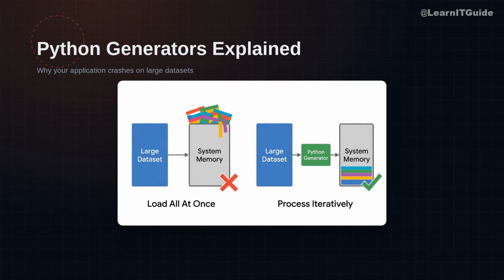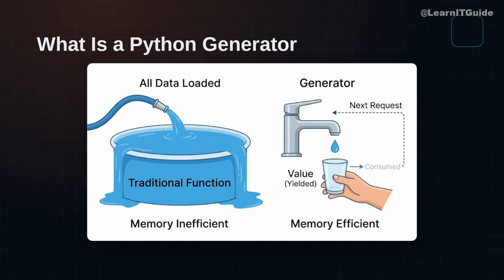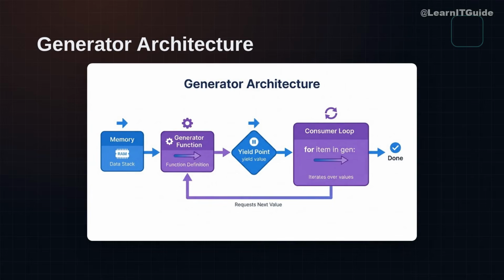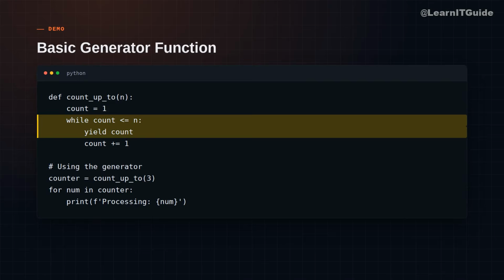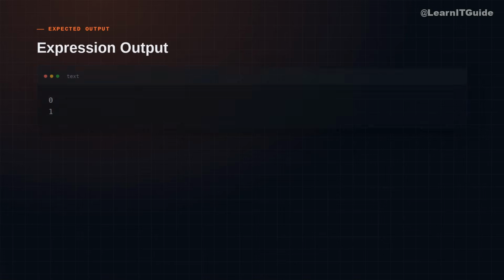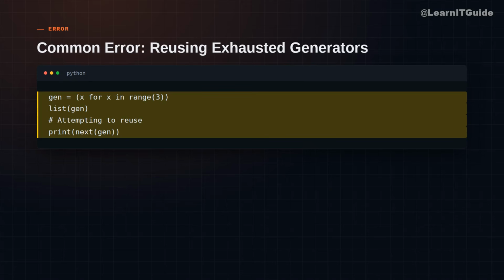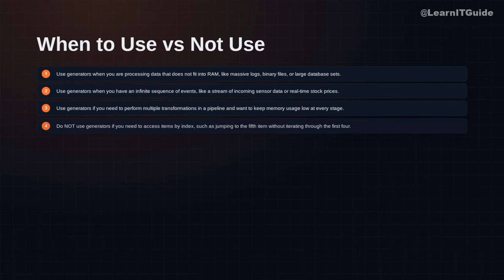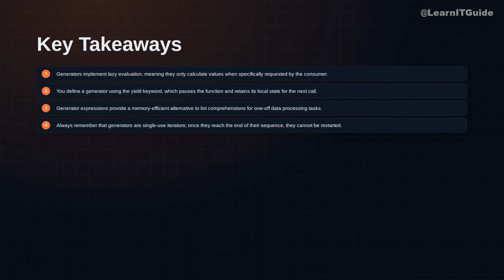Python Generators Explained | Write Memory Efficient Code in 2026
Stop loading massive datasets into RAM. Learn how Python generators use lazy evaluation to process infinite streams and large files with minimal memory footprint. We cover yield expressions, generator expressions, and production-grade patterns to prevent backend crashes in your Python applications. After this video, you will be able to handle production-scale data processing efficiently.

Chapters:
🕑 00:00 - Intro
🕑 00:30 - The Memory Problem
🕑 01:09 - Definition and Analogy
🕑 01:41 - Prerequisites
🕑 02:21 - How Generators Work
🕑 02:58 - Core Concept Demo
🕑 03:44 - Generator Expressions
🕑 04:30 - Production Usage
🕑 05:22 - Common Mistakes
🕑 05:59 - Real-World Scenario
🕑 06:39 - Decision Guide
🕑 07:24 - Key Takeaways

python generators explained
python generators
python generator tutorial
python memory efficiency
write efficient python code
python yield keyword
python lazy evaluation
python list vs generator
process large csv python
python performance optimization
python backend development
learnitguide
python programming
devops tutorial
software engineering